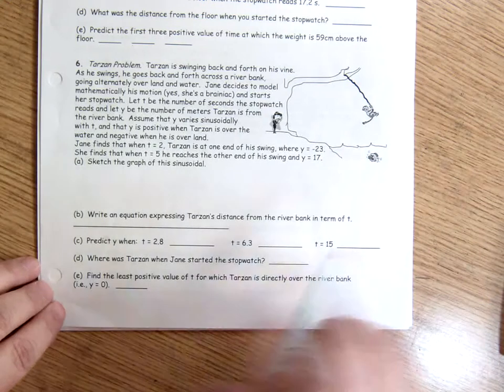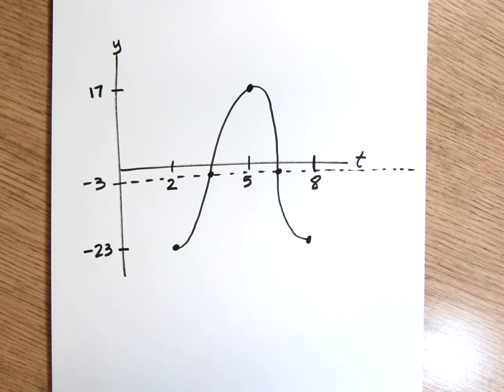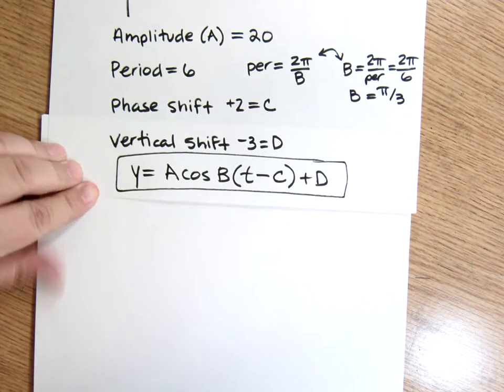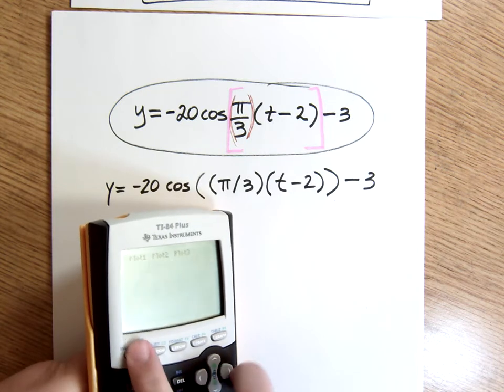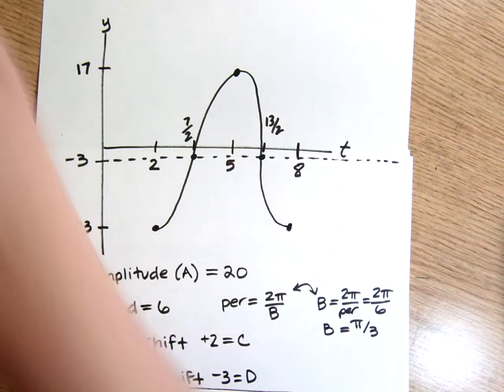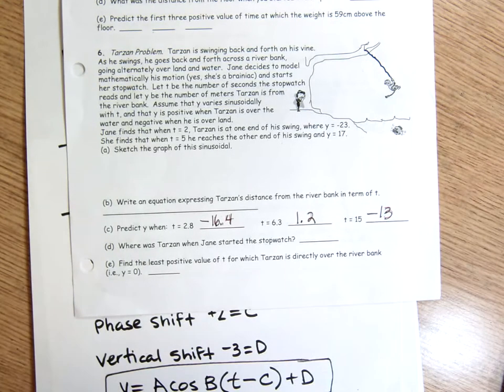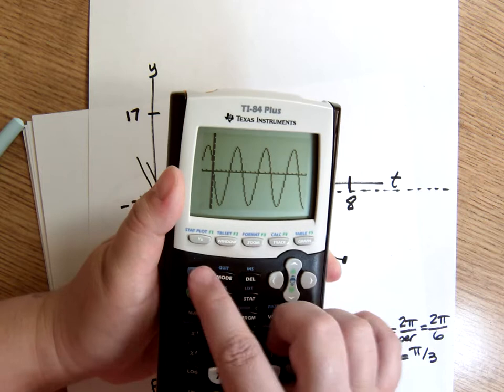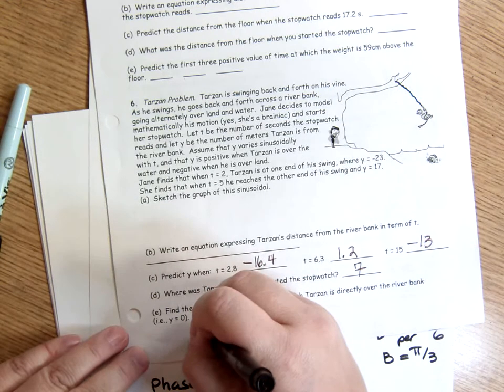Sinusoidal Application Problem (#6)